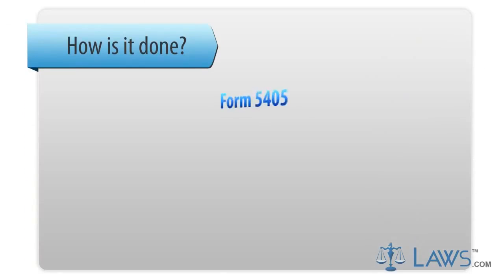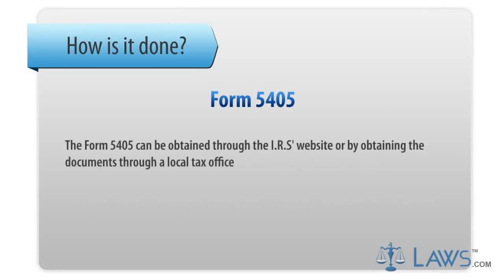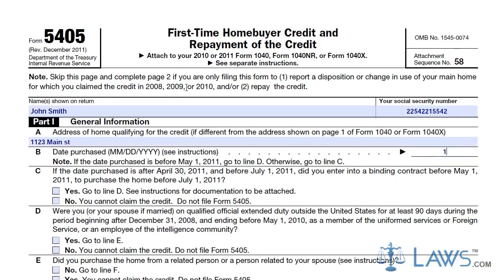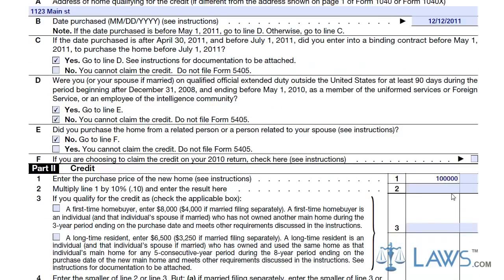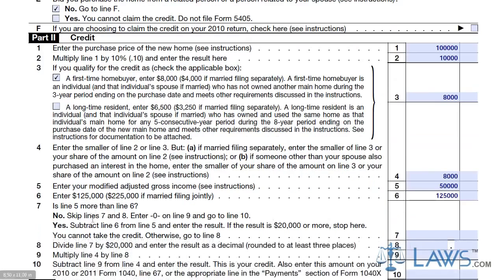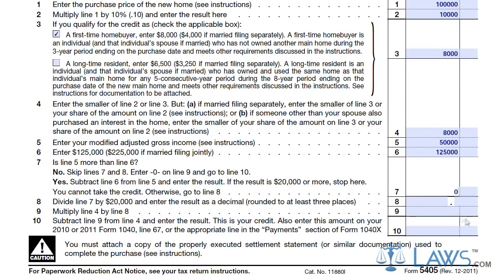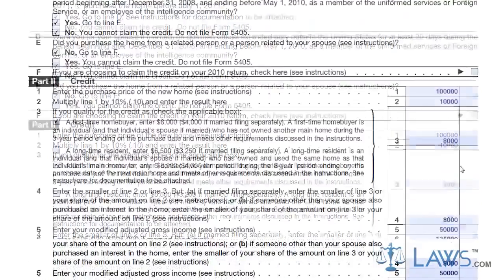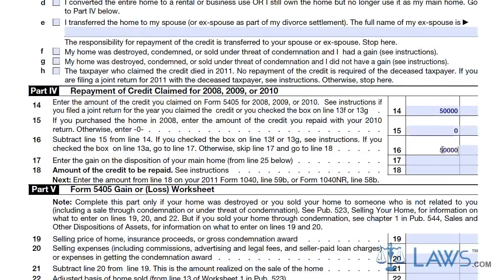How to Complete IRS Form 5405 | First-Time Homebuyer Credit Repayment Guide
In this video, we’ll provide a step-by-step guide on how to fill out IRS Form 5405 to report the repayment of the First-Time Homebuyer Credit. If you took advantage of the First-Time Homebuyer Credit during 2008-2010, the IRS requires you to repay it in certain situations. Understanding when and how to complete Form 5405 is crucial to avoid penalties and ensure your tax return is accurate.

Schedule a Video Chat: SanDiegoBuyGuy.com

Whether you're required to pay back the credit or you’ve experienced an event that triggers repayment, this guide will help you through the process. In under 2 minutes, we’ll cover everything you need to know!

For personalized tax or real estate advice, schedule a video consultation with the San Diego Buy Guy at sandiegobuyguy.com!

Chapters:
00:00 – Intro: What is IRS Form 5405?
00:15 – Step 1: Who Needs to Fill Out Form 5405?
00:35 – Step 2: Calculating the Repayment Amount
01:00 – Step 3: Reporting Changes in Homeownership Status
01:20 – Final Steps: Completing and Filing the Form
01:35 – How San Diego Buy Guy Can Help You with Real Estate and Taxes

🔑 What You’ll Learn in This Video:

What is IRS Form 5405? – Explanation of the form and its purpose in reporting the repayment of the First-Time Homebuyer Credit.
Step-by-Step Instructions – A clear breakdown of each section of the form and how to accurately fill it out.
Who Needs to Complete Form 5405? – If you bought a home in 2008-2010 using the First-Time Homebuyer Credit, we’ll explain if and when repayment is required.
Common Mistakes to Avoid – Avoid errors that could result in additional penalties or an IRS audit.
Filing the Form – A brief overview of how to submit Form 5405 along with your federal tax return.

Homebuyers who received the First-Time Homebuyer Credit and may need to repay it.
Taxpayers dealing with IRS obligations regarding property transactions.
Real Estate Investors reporting changes in homeownership status.
Homeowners facing life changes (such as selling their home) that could trigger repayment of the credit.
Why You Need to Complete IRS Form 5405 Correctly:

Incorrectly filling out Form 5405 could result in penalties or a delay in your tax refund. Our guide simplifies the process to help you meet IRS requirements and avoid common mistakes. We want to ensure that your tax filing is as smooth as possible!

If you’re unsure about your Form 5405 obligations or need additional help with your taxes or real estate matters, be sure to schedule a video consultation with the San Diego Buy Guy at sandiegobuyguy.com.

Learn More from San Diego Buy Guy:

At The Home Company and San Diego Buy Guy, we provide expert advice on both real estate and tax matters. Whether you’re paying back the First-Time Homebuyer Credit or planning your next property investment, we’re here to guide you through every step. From filling out IRS forms to selling or buying a home in San Diego, we’ve got you covered!

FAQs About IRS Form 5405:

Q: Who is required to repay the First-Time Homebuyer Credit?
A: Homebuyers who received the credit in 2008 may need to repay it in installments, and repayment may also be triggered by changes in homeownership status, such as selling the property.

Q: How is the repayment amount calculated?
A: The repayment is typically spread over 15 years, but the full amount may be due if you sell your home or no longer use it as your primary residence.

Q: Can I claim the First-Time Homebuyer Credit for purchases made after 2010?
A: No, the credit was available only for homes purchased between 2008 and 2010.

Q: What happens if I fail to repay the credit?
A: Failure to repay the credit when required can result in IRS penalties and additional interest charges.

Our videos cover a wide range of topics, such as:

How to fill out real estate tax forms like Form 5405
Understanding property taxes in California
First-time homebuyer tips and credits
Tax considerations when selling your home
Real estate investment strategies for long-term wealth

Need personalized help with your real estate or tax situation? Schedule a video consultation at sandiegobuyguy.com. Our expert team is here to assist with all your San Diego real estate needs, whether you're buying, selling, or investing. We also provide guidance on related tax forms and obligations to make sure you're fully prepared.